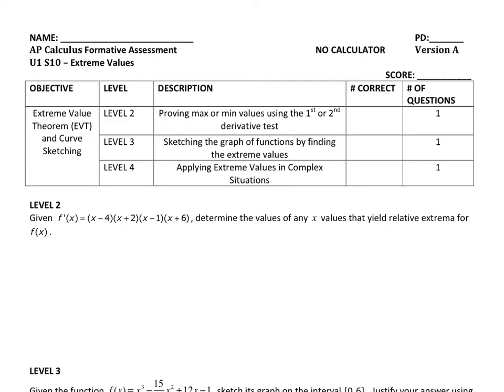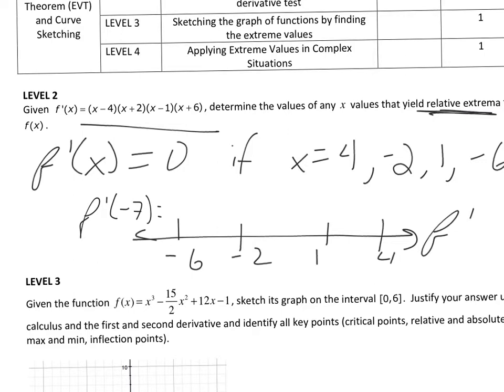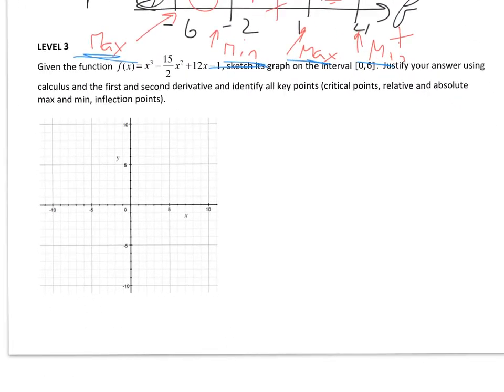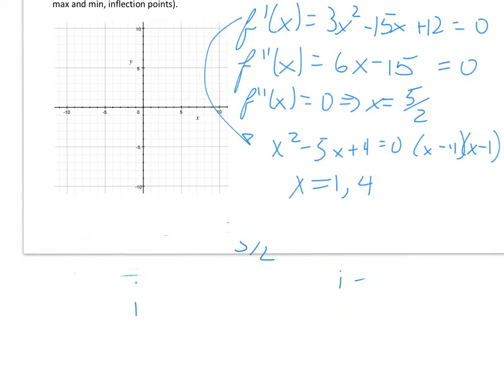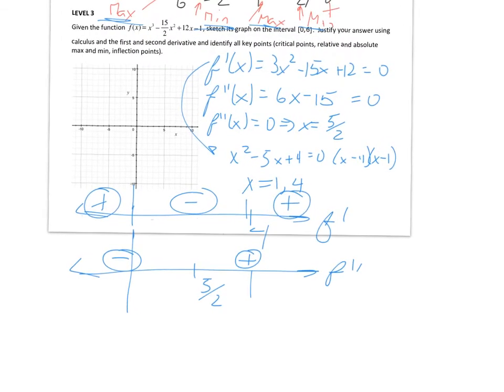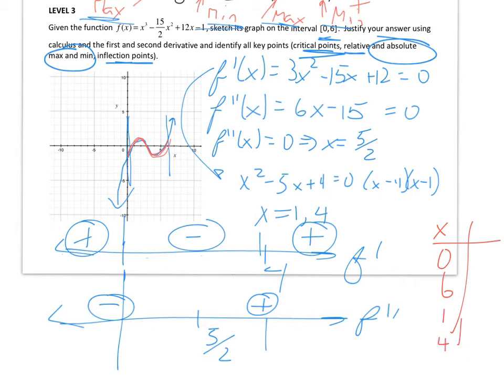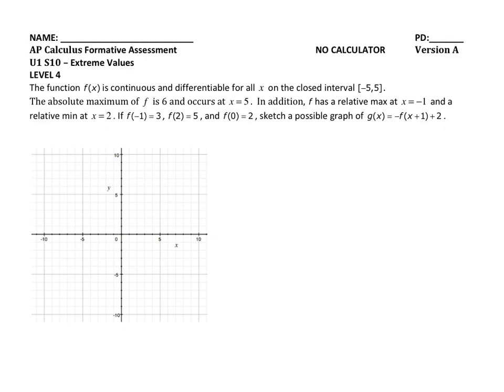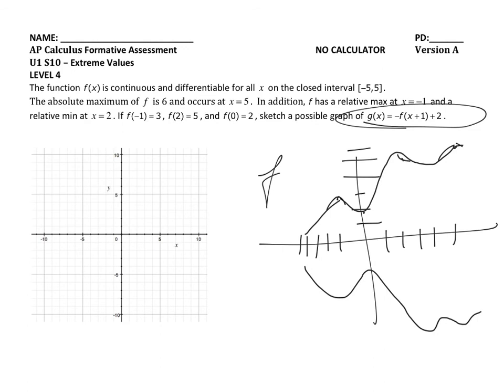unit 1 skill 10 formative key